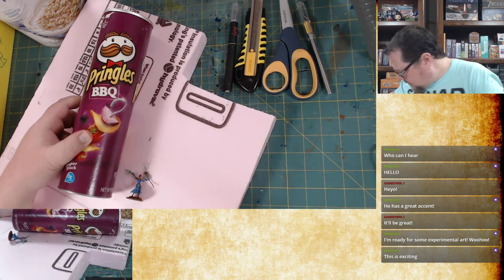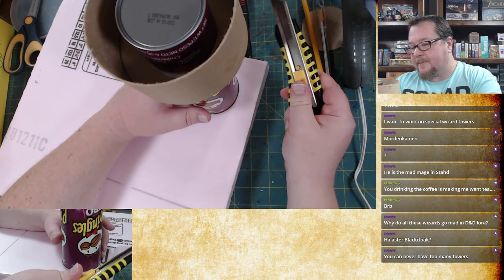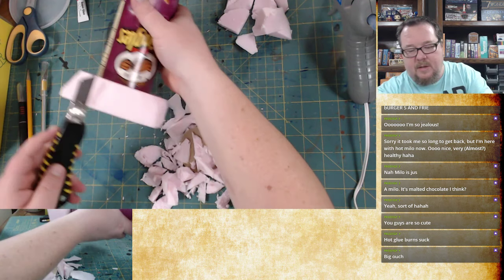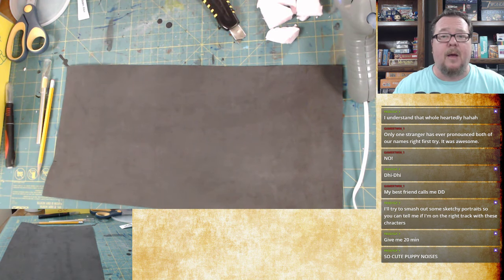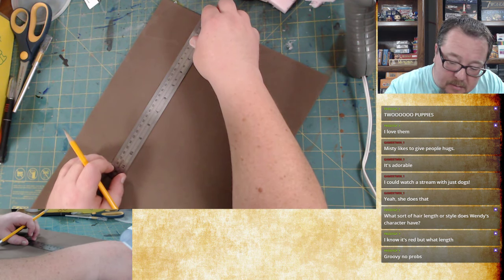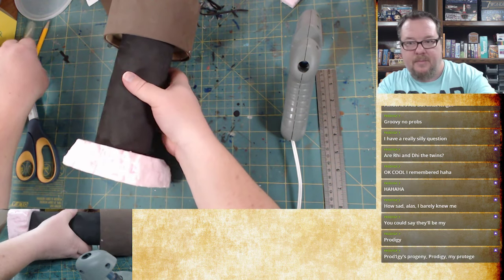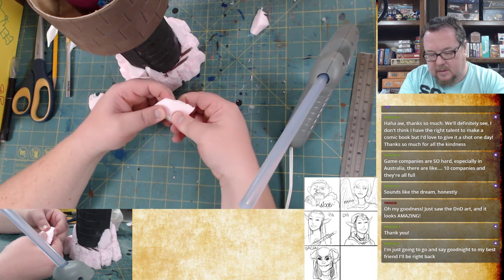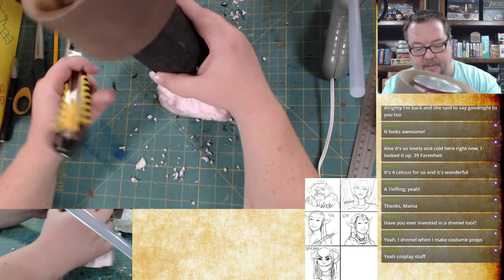Terrainoobs Build and Chat E20 - Wizard Tower begins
we're startin a wizard tower y'all!  I've never done this before, but it should be fun!